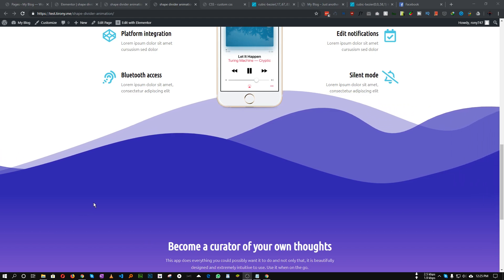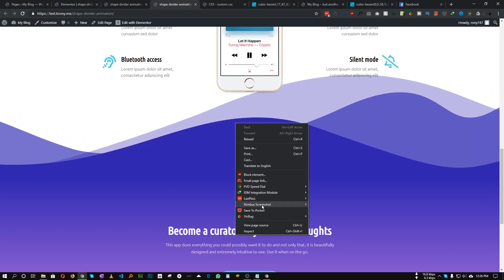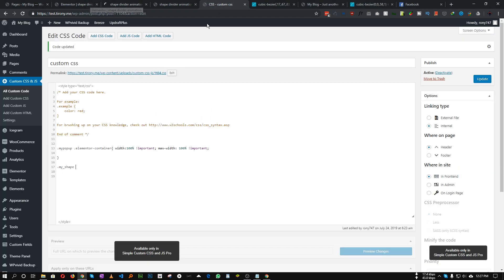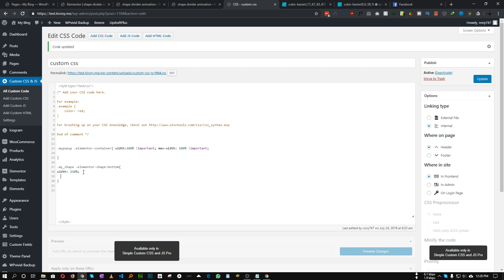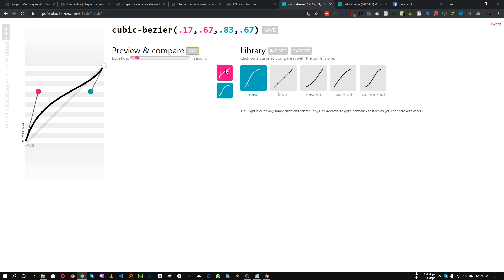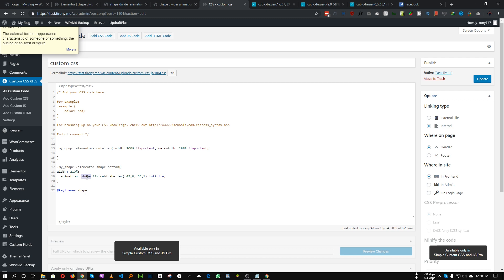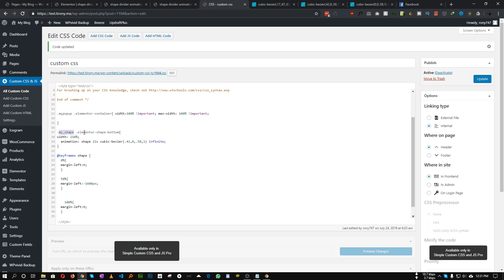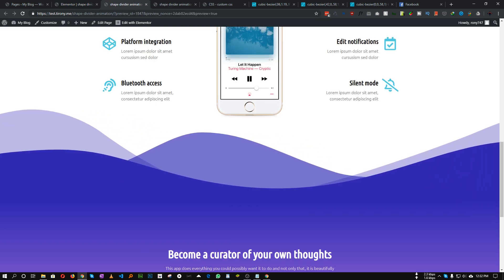How to animate shape divider in elementor-Avro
In this video i will show How to animate shape divider in elementor. Its just a simple css trick.